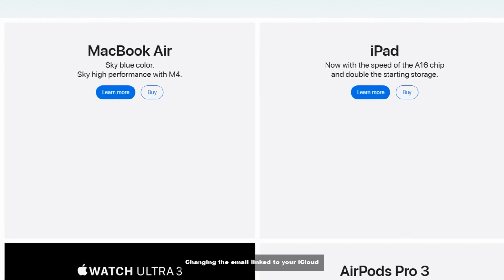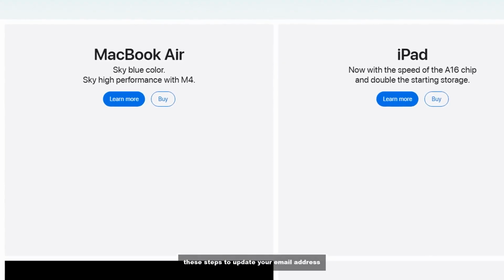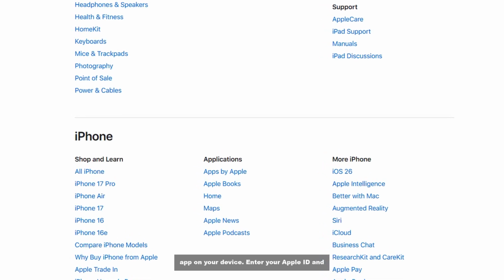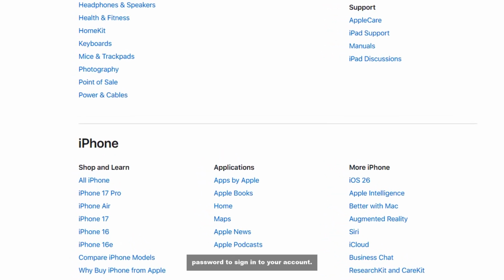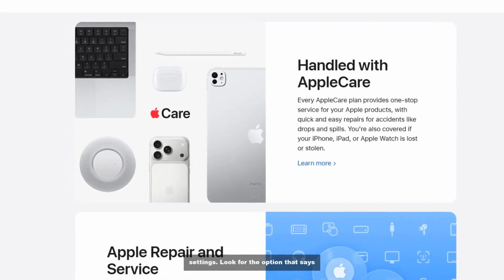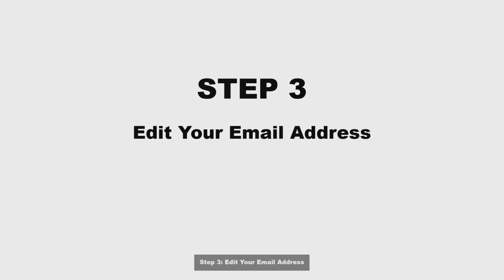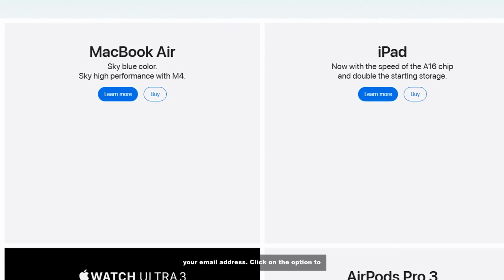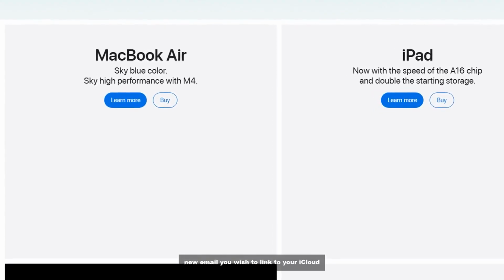How To Change The Email Linked To Your iCloud Account 2026 (QUICK FIX)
In this video, we show you how to change the email linked to your iCloud account in 2026 with a quick fix. Whether you're using an iPhone, iPad, or Mac, this guide covers everything you need to know.